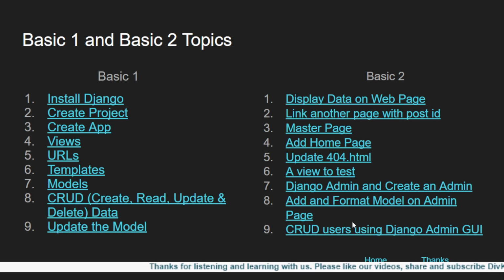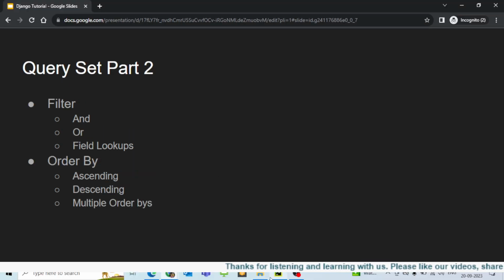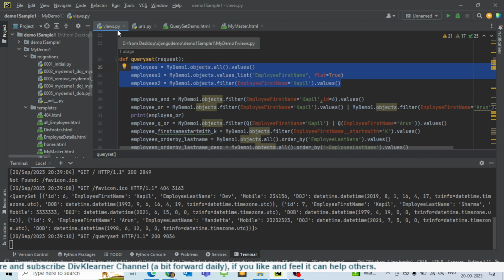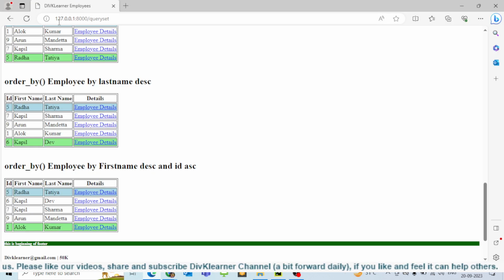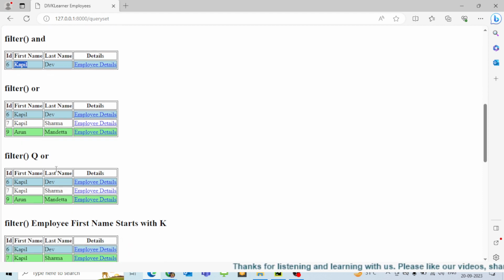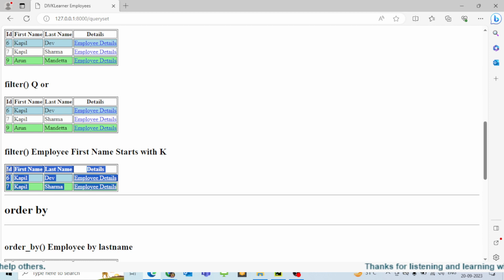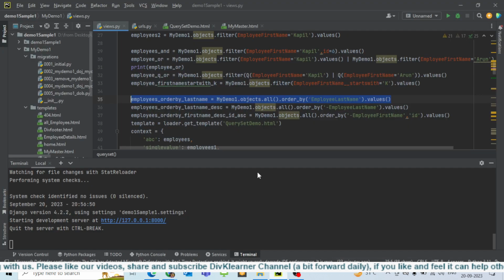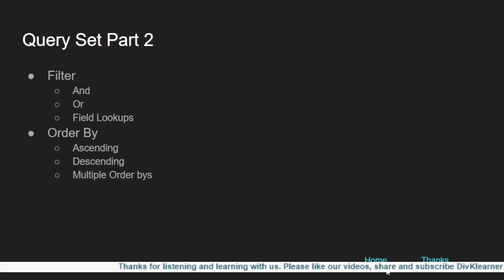DJ 025 DjangoQuerySet2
Django QuerySet2 Demo